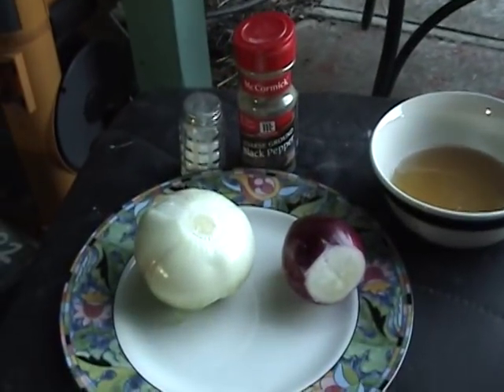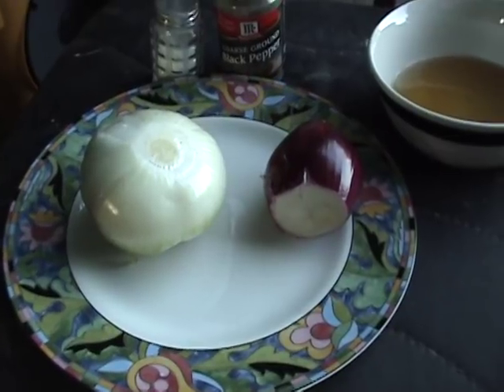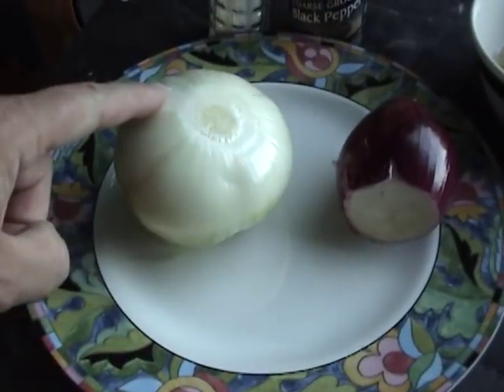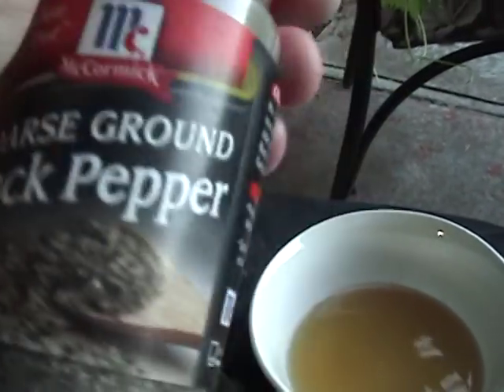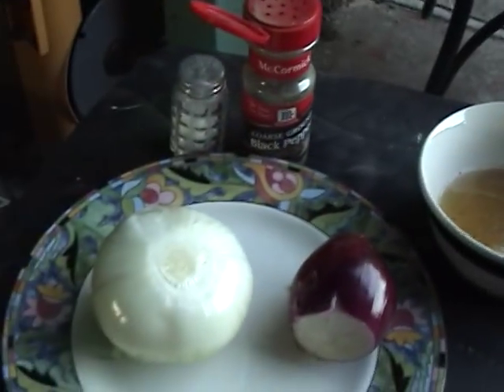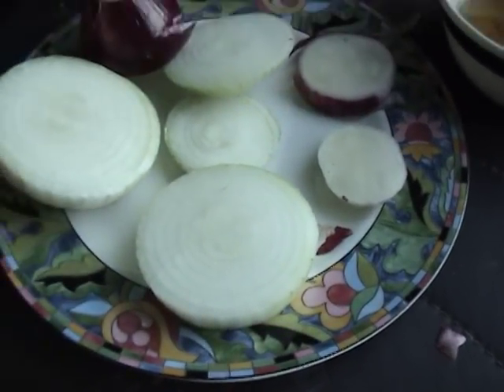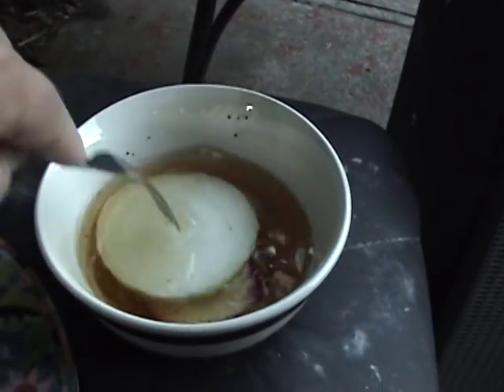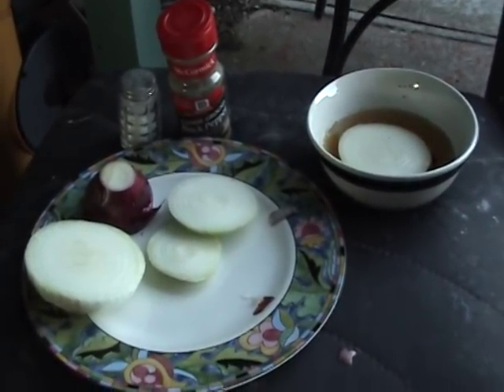Walla Walla Sweet Onions , THE BEST IN THE WORLD part #2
This is how to make the best onion lovers treat, on the planet. A little apple vinegar, salt pepper to season in a bowl, then slice onions and marionate in this concoction for a second or two , then eat...AW. INSTANT HEAVEN. Come to walla walla, buy some great wine and onions and see for yourself. All of my RACE PARTS you see in my videos are purchased from VTcycles. He has two places to buy parts. His EBAY store is VT CYCLES HAWAII, OR "fast2wheels" EBAY stores. ANY OTHER PARTS other than ebay, you need to contact Steve, the owner, at " " . Please only contact ebay about ebay shown parts and on all other parts. I have ordered from Steve for the last ten years and virtually ALL THE PARTS IN MY VIDEOS, were purchased from him. He has Gold Plated SERVICE and Excellent Parts. Thanks Steve, for all the GREAT RACE PARTS !!! RH. DSD.